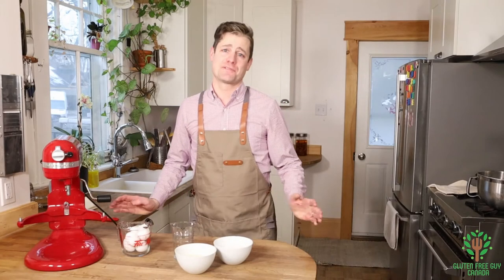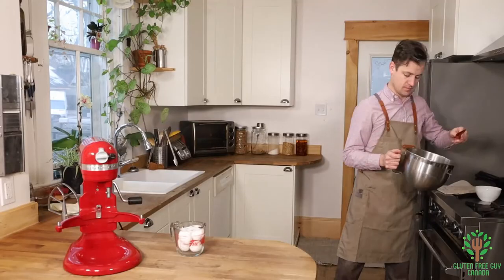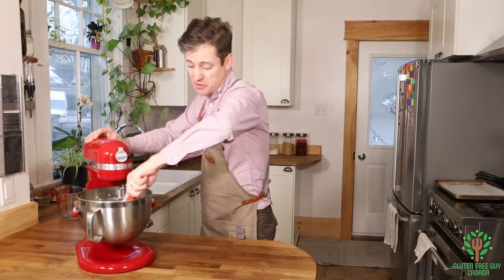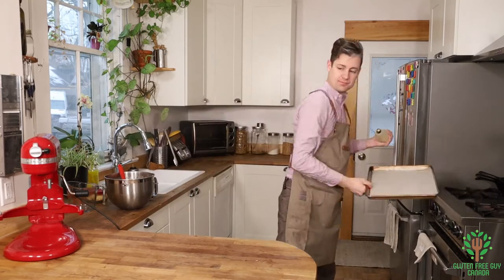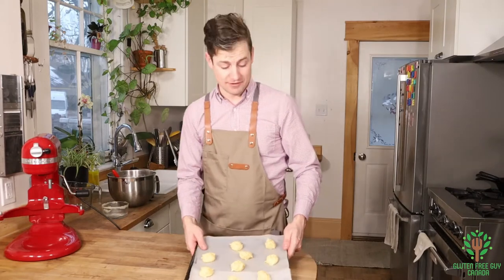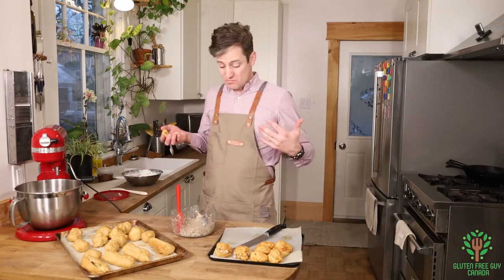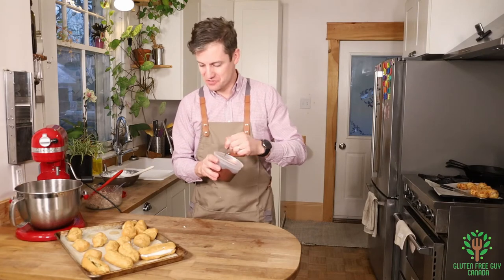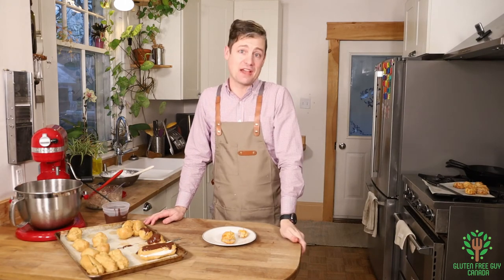Gluten-Free Profiterole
Sweet or savory profiterole recipe.  This makes great sweet filled treats and savory filled treats.

Recipe:
PROFITEROLES/ECLAIR
1 cup water
1⁄2 cup butter or margarine
1 cup of Frankie's All Purpose Flour
5 eggs
Your favourite filling.

Method:
Boil water in a medium saucepan and add butter or margarine. When melted, add the cup of flour, all at once, and stir until flour forms a ball. Remove from heat. Place in a stand mixer (or use a hand mixer) and beat in the eggs – one at a time until the dough becomes glossy.
If you are making Gougeres, add the cup of grated cheese now.
Scoop with a small ice cream scoop or tablespoons or pipe with a piping bag and medium tip onto a parchment lined baking pan. Bake at 375F for 30 minutes (or until the profiteroles are light to the touch).
Cool before filling. The Profiteroles should be very light – hollow in the middle and crispy on the outside. Fill with your favourite filling: whipped cream, pastry cream, chicken or tuna salad, cheese etc.

Store unfilled shells in freezer. Left over Profiteroles filled with whipped cream can be frozen and eaten as an ice cream treat.(A customer told me about freezing already filled Profiteroles and eclairs and eating later. Delicious! Like an ice cream sandwich.)
I have baked many Profiteroles in my baking life including wheat based Profiteroles. The gluten-free flour makes a crispier outer shell that retains its integrity. Whether using butter or margarine, this is a Gourmet's dessert or appetizer that is easy to make!